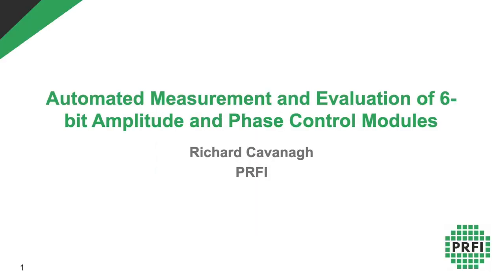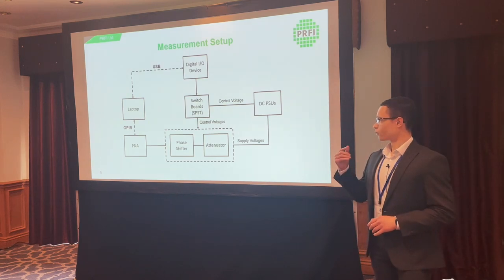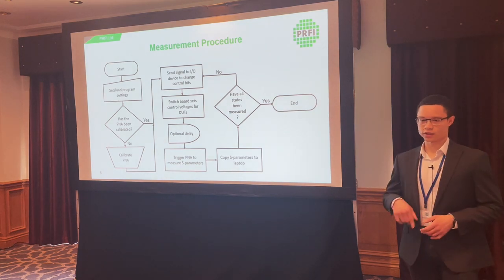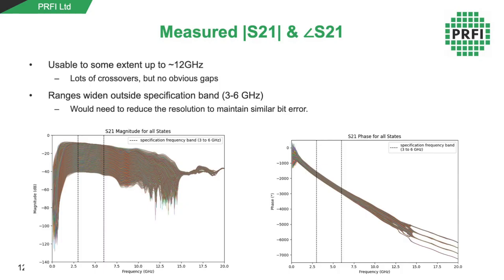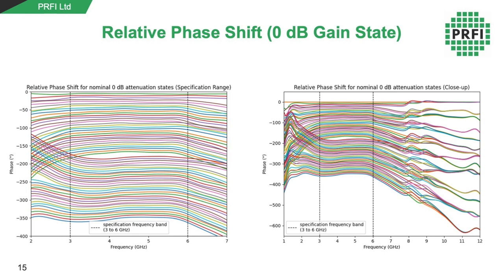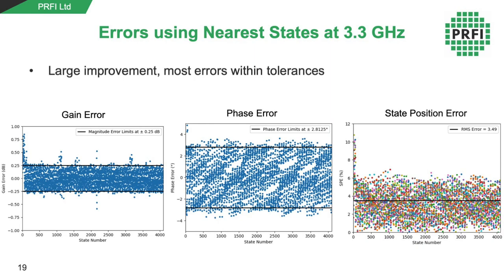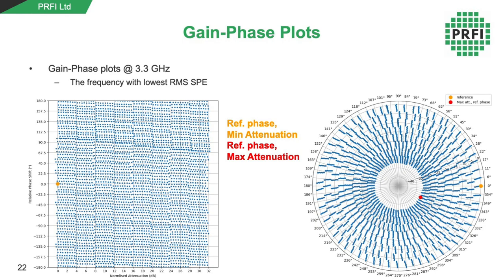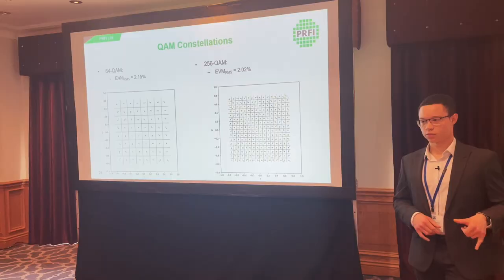Automated Measurement and Evaluation of 6-bit Amplitude and Phase Control Modules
Vector modulators can be used in the design of phased array antennas and in feedforward linearization systems. This paper by Richard Cavanagh, presented at the ARMMS RF & Microwave Society conference in April 2023, describes the automated testing of an S and C band 12-bit vector modulator, which uses a 6-bit phase shifter and 6-bit attenuator to vary signal phase and amplitude. A Python program was written to automate the testing of all 4096 possible states, to better understand the potential performance of the vector modulator. The combined performance is presented and is examined outside the respective frequency ranges of each device. This paper outlines the technical challenges faced in performing and processing the measurements and highlights the advantages of an automated test setup.